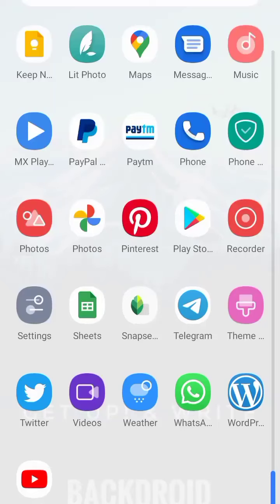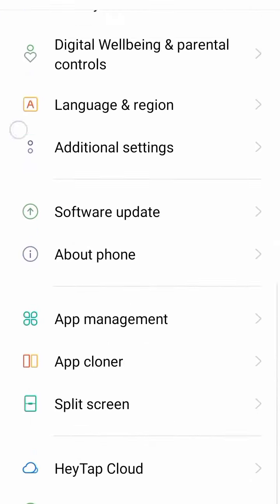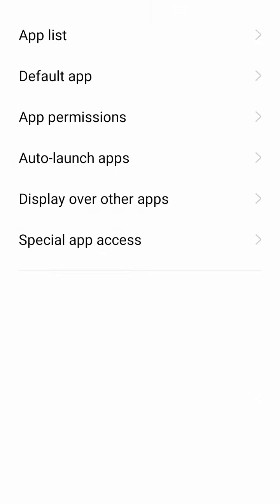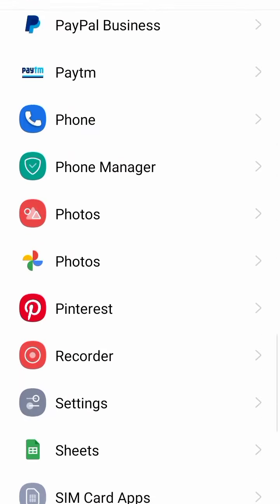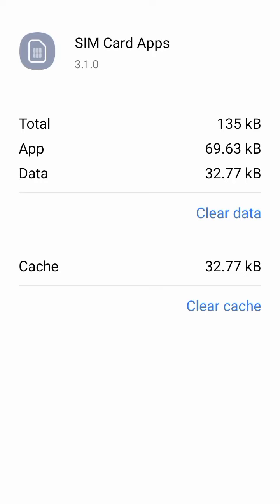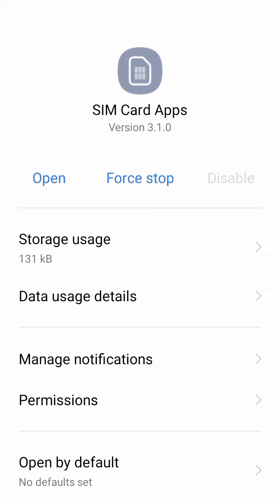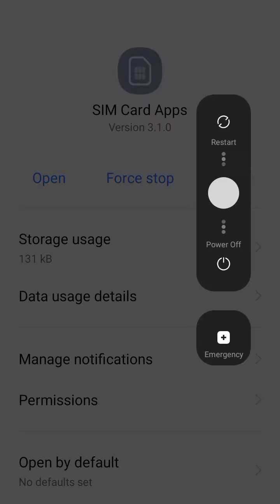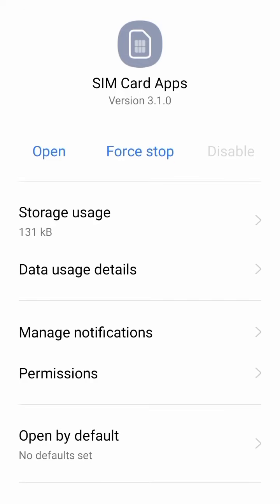[Easy] NO SIM CARD fix android INSTATLY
Have you ever experienced the annoying "No SIM Card" error on your Android phone? Well, worry no more because we've got you covered! This video will show you how to fix this issue quickly and easily.

Our step-by-step tutorial will guide you through troubleshooting tips, including checking your SIM card and restarting your phone. We'll also cover more advanced solutions like resetting your network settings and updating your device's software.

Whether you're a tech expert or a newbie, our easy-to-follow instructions will help you get your phone back to working as it should. You don't need special skills or tools, just a few minutes of your time and our guidance.

So, if you're tired of being disconnected from the world because of the "No SIM Card" error, check out our video now. We've got you covered with simple solutions that anyone can follow!

For more details and tips, head to our website at Backdroid.com, where we've got all the information you need to quickly fix this issue.